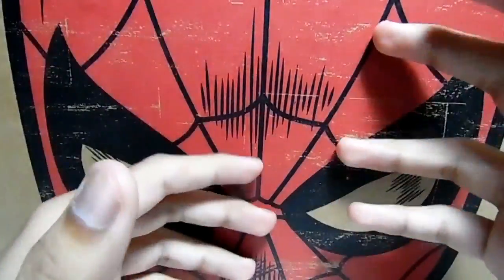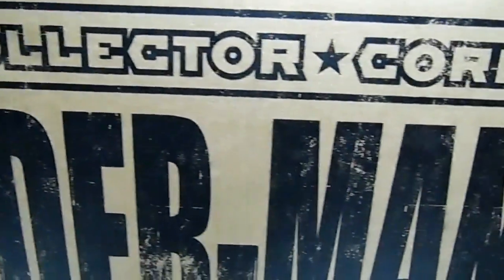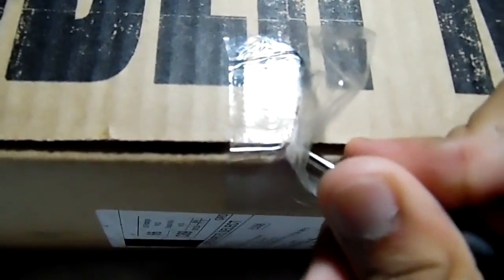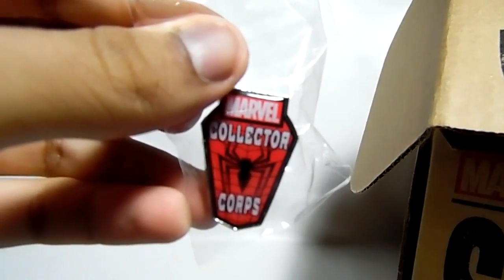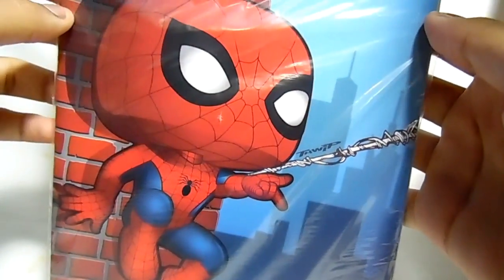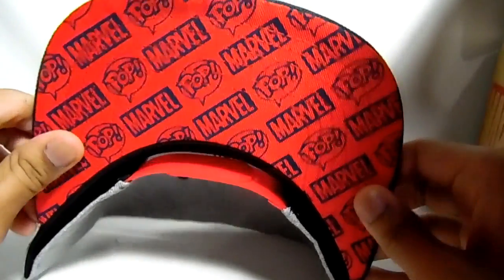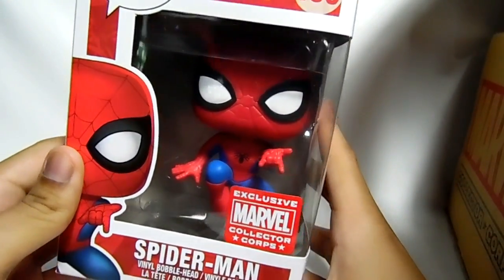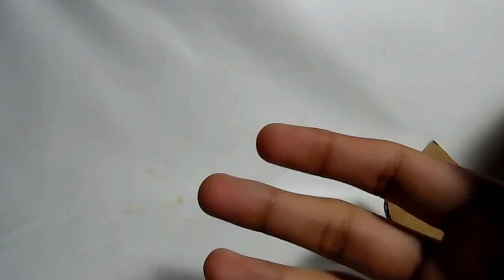August Marvel Collector Corps Unboxing - Spiderman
Bring you kid friendly challenges, reviews, gaming and more. I am new to doing videos and will get better and try harder as i go.

Comment with any ideas or reviews you would like to see me try. Nothing dangerous of course =) kid friendly